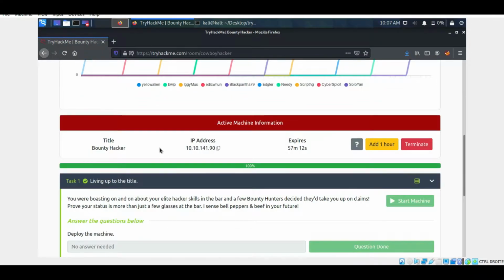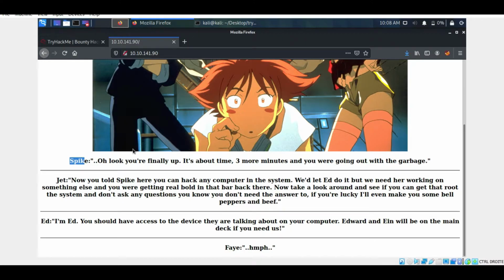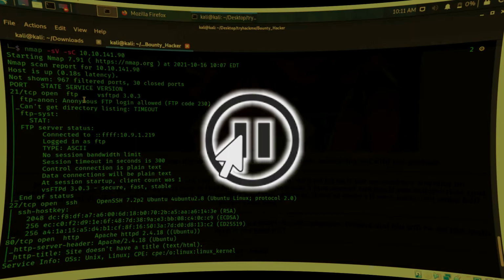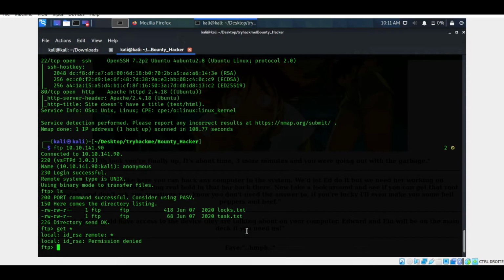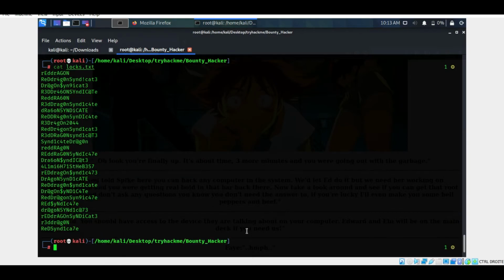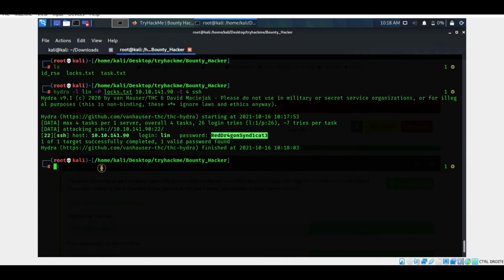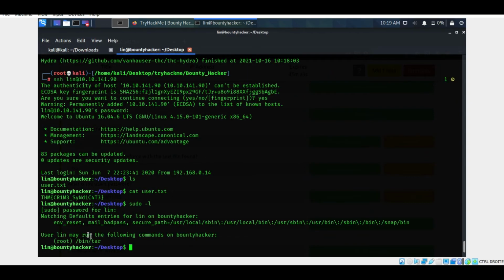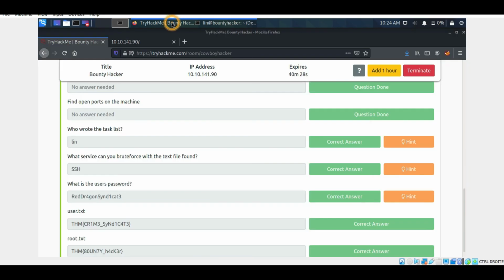Bounty Hacker TryHackMe CTF walkthrough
Hello Hacker, if you are a beginner like me I recommend to you this room from TryHackMe website because it's easy and you will learn a lot of things from it, like the Hacking Methodology, privilege escalation, enumeration ...

These videos teach you cyber security and all the practicals are conducted on safe to test labs provided by tryhackme .

TryHackMe is an online platform that teaches cyber security through short, gamified real-world labs. We have content for both complete beginners and seasoned hackers, incorporating guides and challenges to cater to different learning styles.
Cheers!

Bounty Hacker tryhackme walkthrough,
Bounty Hacker tryhackme ,
tryhackme Bounty Hacker,
bounty hacker try hack me